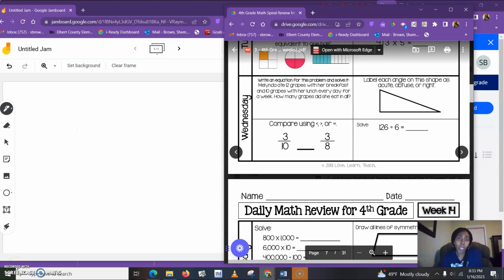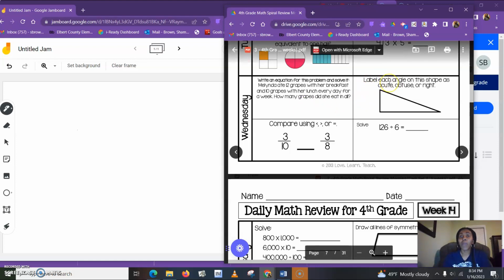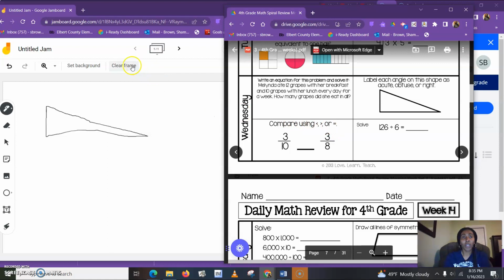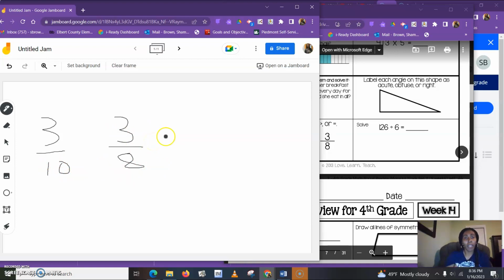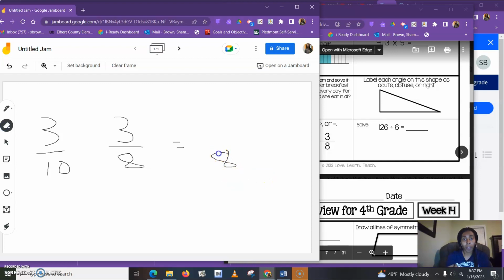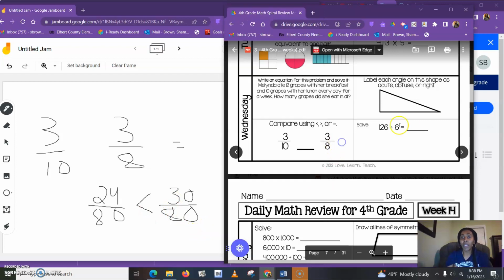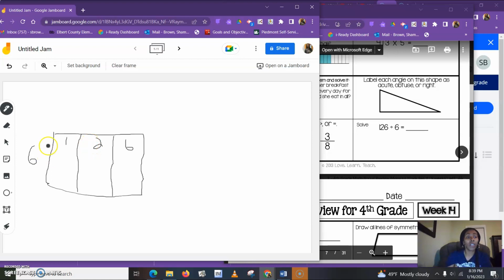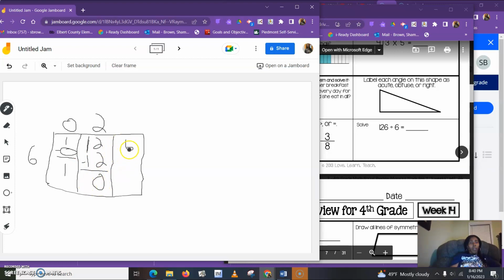Math Homework Wednesday (Week 14)